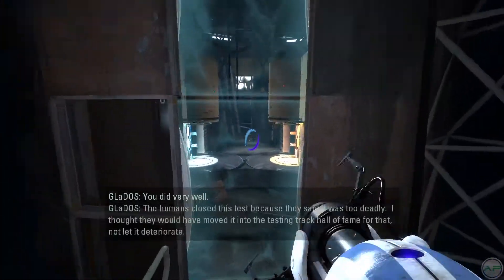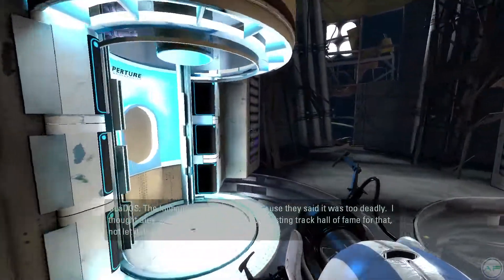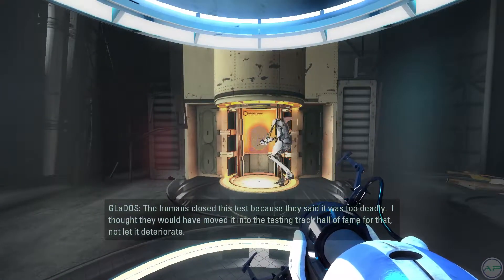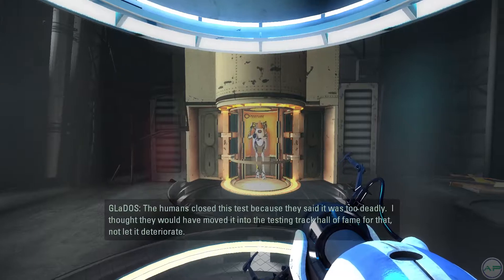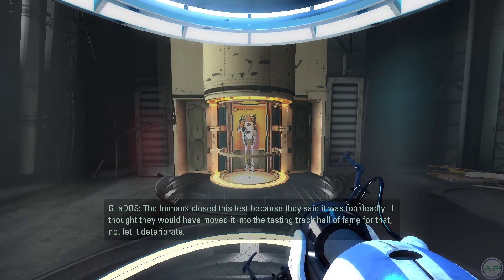Portal 2 Co-op - Course 3 - Chamber 02 [Gameplay Walkthrough] 1080p 60 fps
This is a walkthrough of Course Three: Hard-Light Surfaces - Test Chamber 02.

Welcome to the Cooperative Testing Initiative in Portal 2. We will be going through the entire Co-op campaign (all five main courses as well as the Art Therapy course). I am controlling Atlas (Blue), and throughout the series, appropriate actions of P-body (Orange) will be shown through the partner cam on the right side of the screen.

Tags (ignore):
portal 2, co-op, walkthrough, part 1, test chamber, level, challenge, course, team building, mass and velocity, hard-light surfaces, excursion funnels, mobility gels, art therapy, glados, valve, portals, atlas, p-body